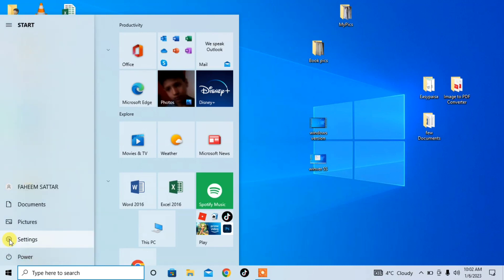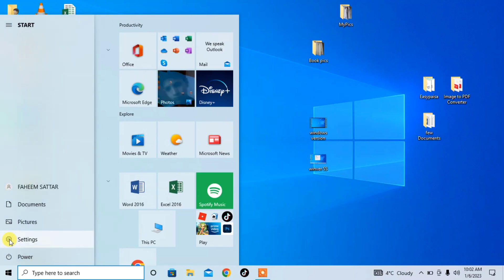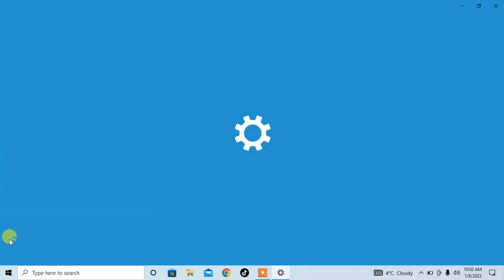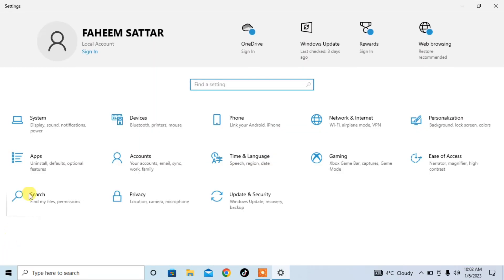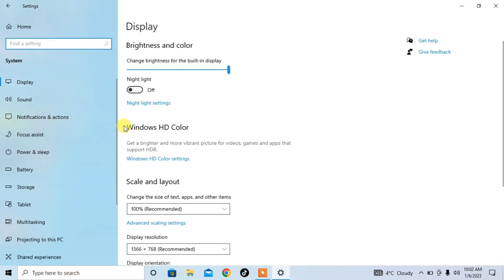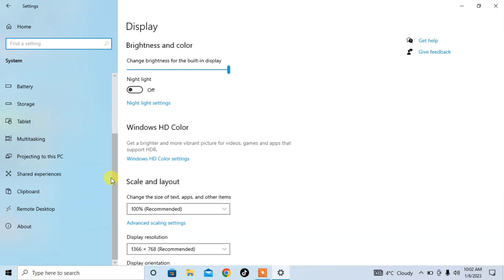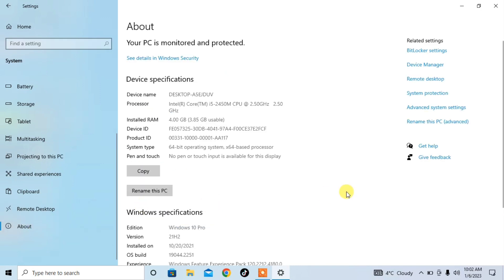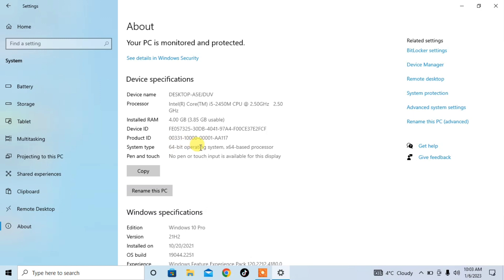How To Check 32 bit or 64 bit on Windows 10 in Laptop | Know The System is 32 bit or 64 bit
This video will teach you how to check whether your system is 32-bit or 64-bit on Windows 10. You will also be able to know whether the system is 32 but or 64 bit on your laptop or PC.